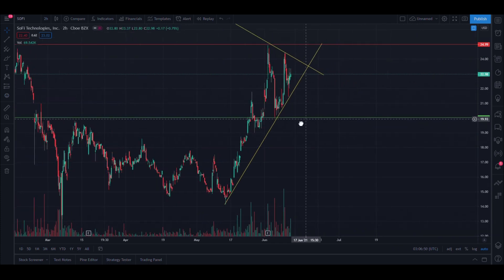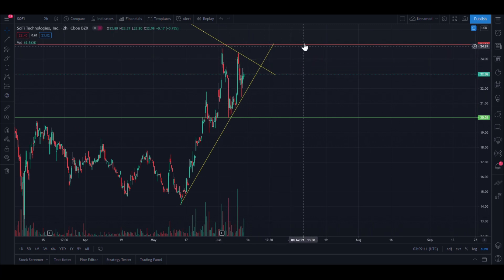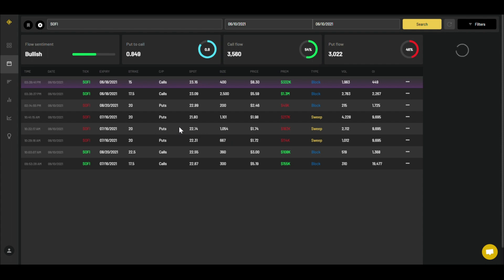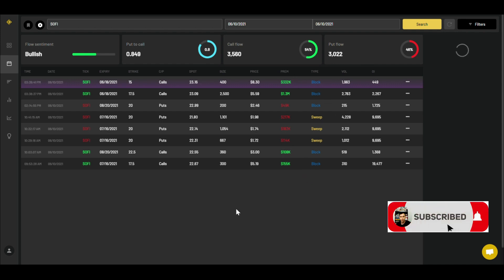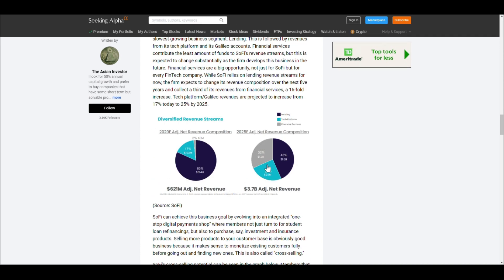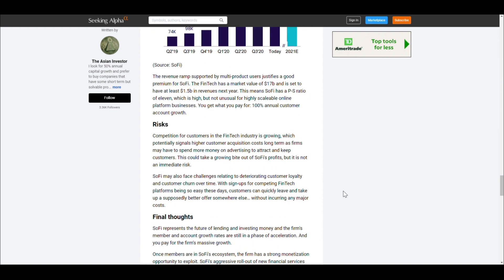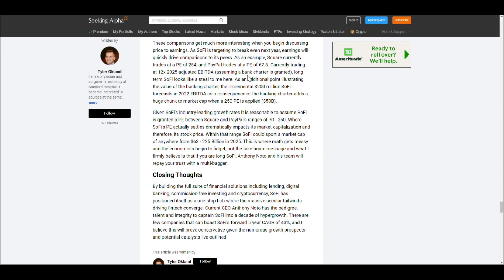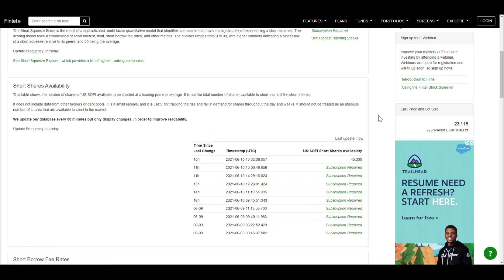Can SOFI 5x to $100? Analysis, News, Portfolio 🔥🔥🔥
Is this the new SQ stock?

If you like what you see please hit that juicy like button!

NOT A FINANCIAL ADVISOR, PLEASE DO YOUR OWN DUE DILLEGENCE